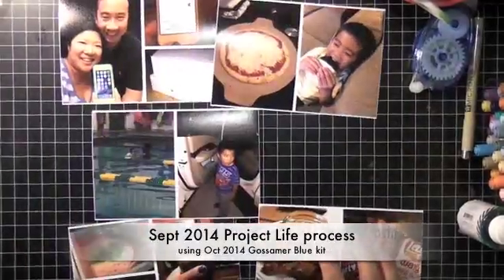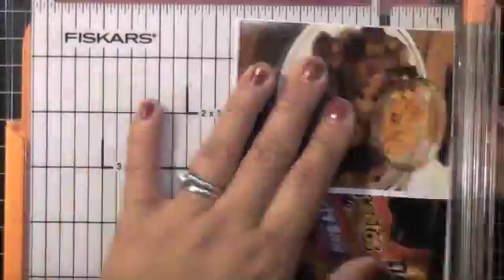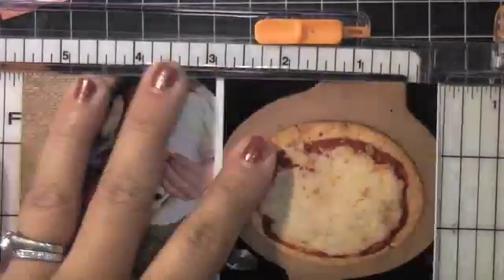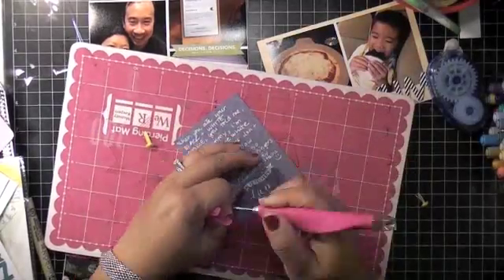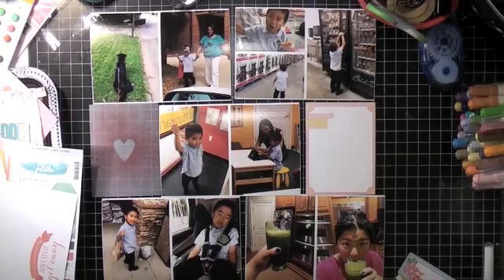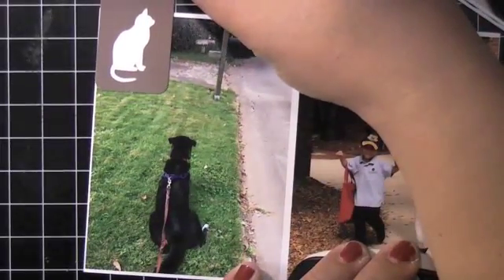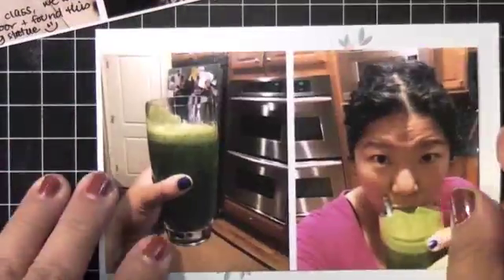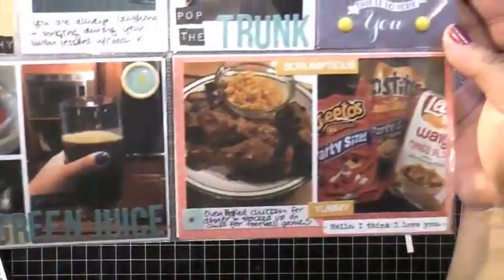Sept 2014 PL process using Oct 2014 Gossamer Blue kit